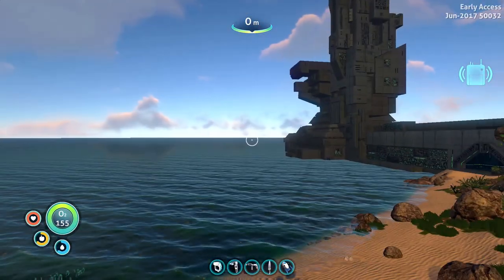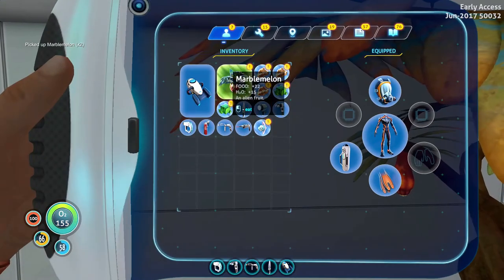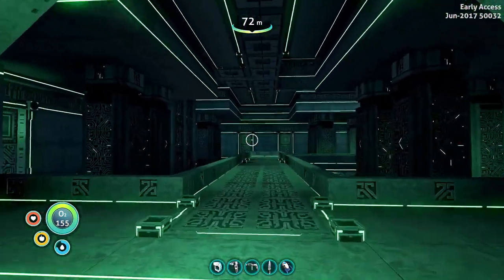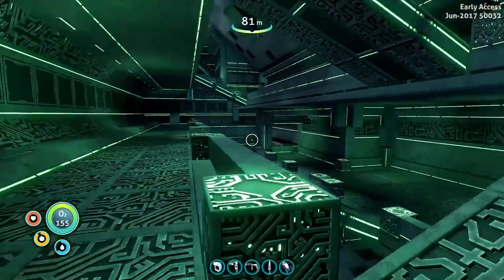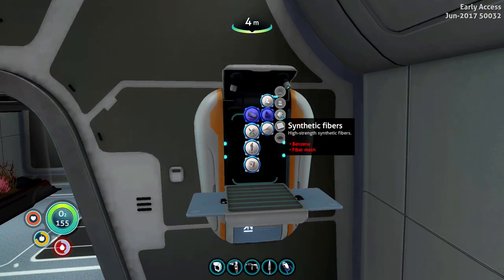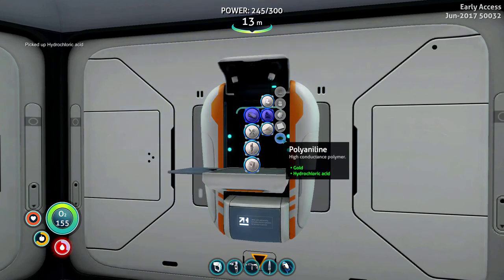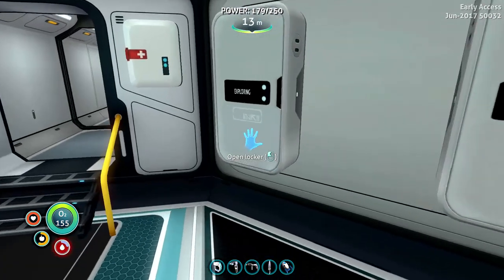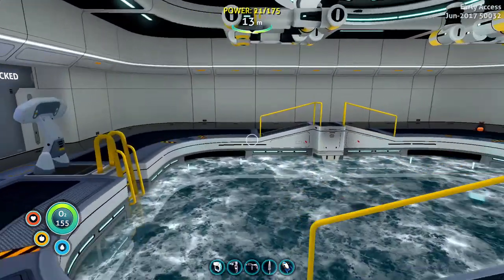Subnautica Episode 13: Cannon Control Room!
At last! We can finally shut down that stupid cannon! No? Why?? I'm infected?!? WITH WHAT?!? AM I GOING TO DIE ON THIS GOD FORSAKEN PLANET?!?